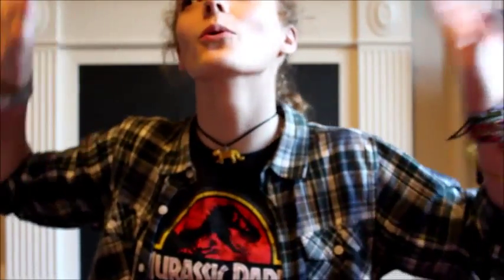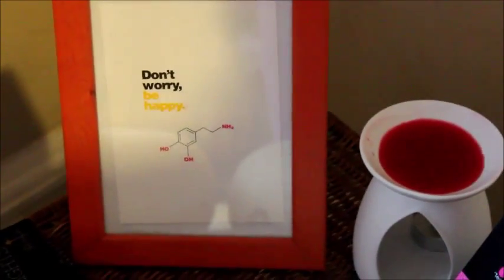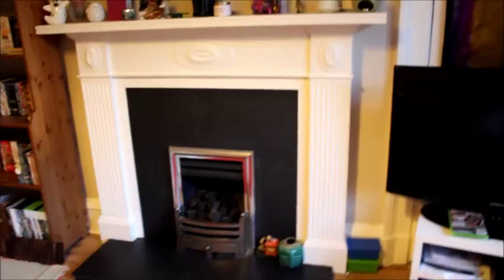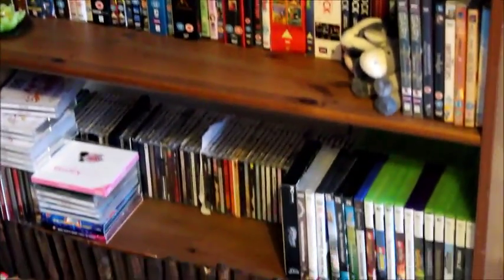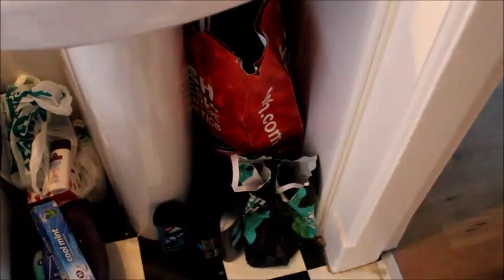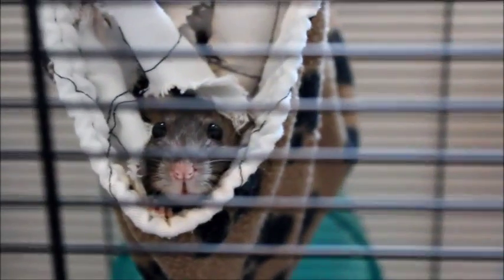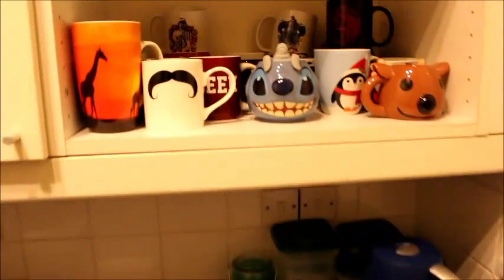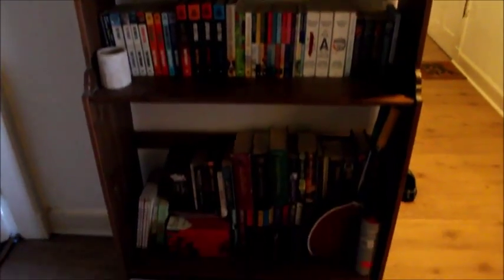My Flat! :3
Welcome to my new flat! Sorry for the delay but we had a lot of issues trying to get our internet :( But we have it now so expect normal service to resume :D